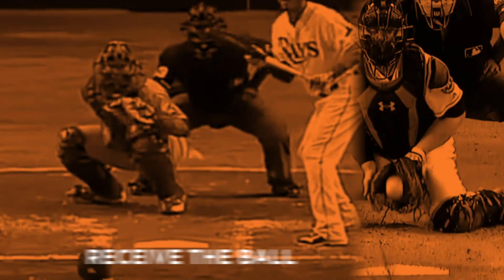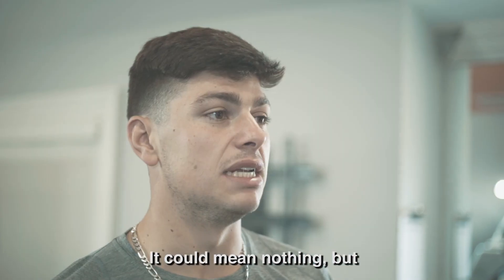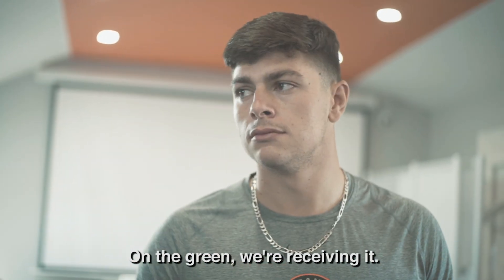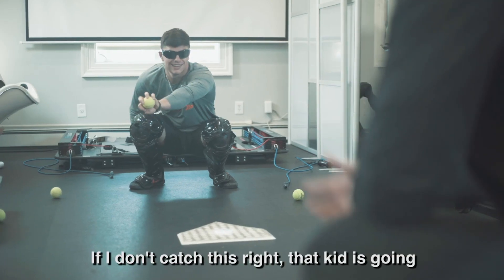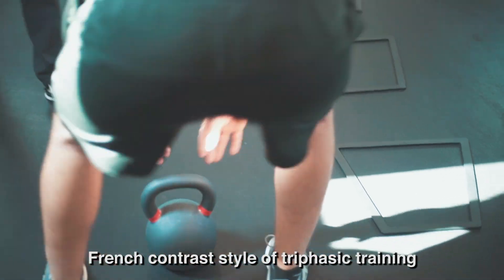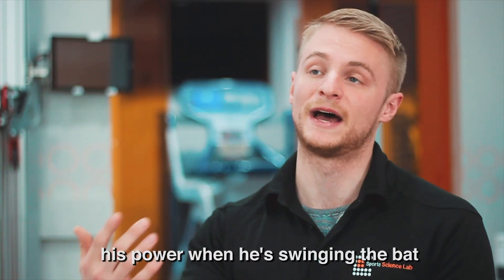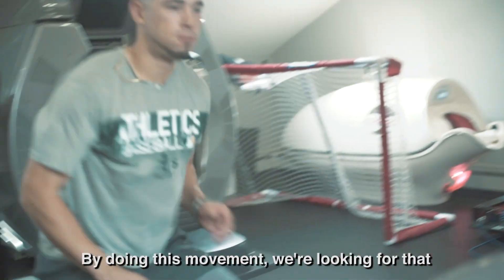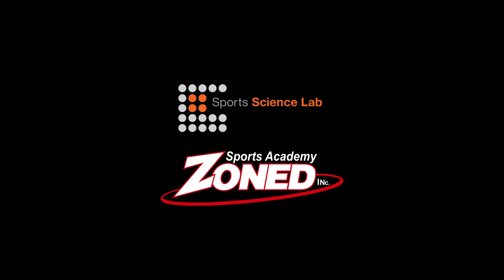Zoned SSL Teaser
Zoned and SSL are teaming up to make sure you are the fastest, strongest and most complete athlete on the field, diamond or court.

Check out what SSL has to offer and how it can help you dominate the diamond.